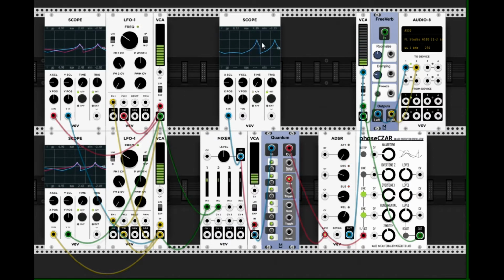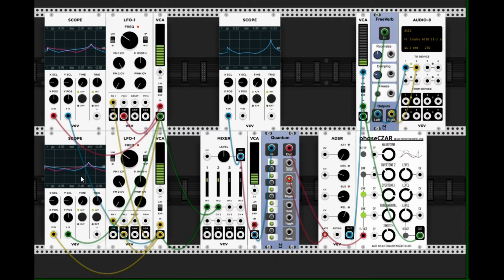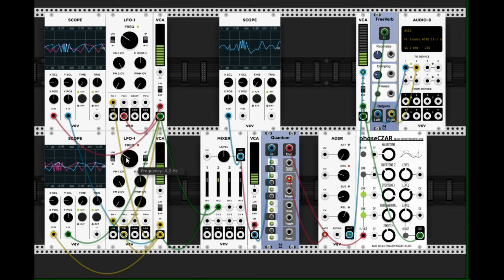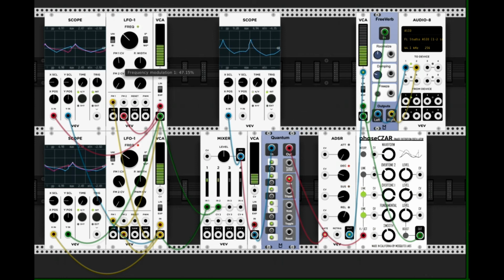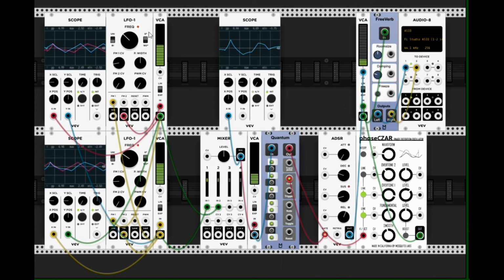A video SerAdd 2 FERTIG